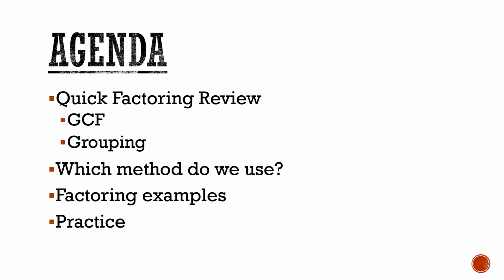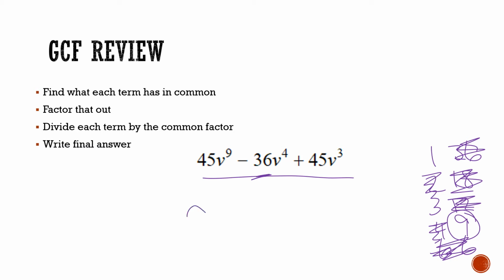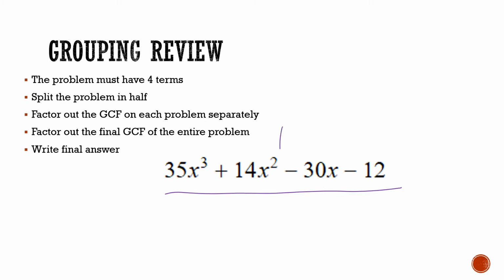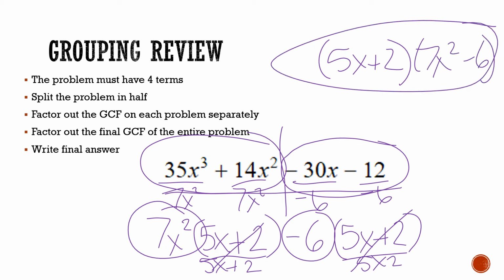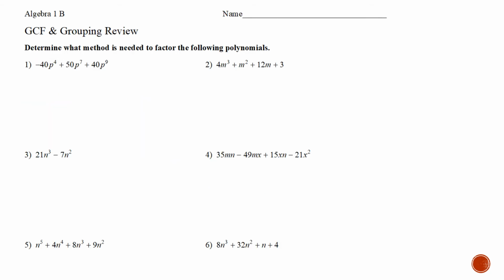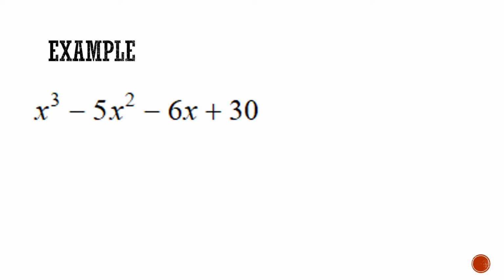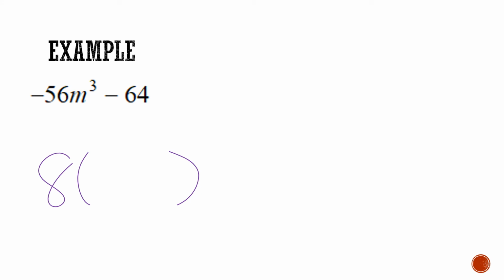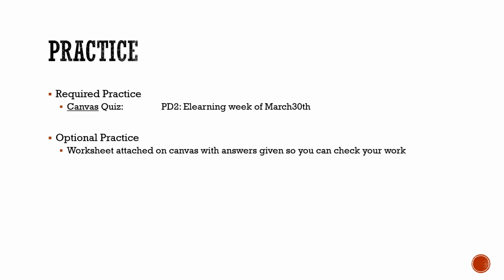Factoring GCF&GroupingReview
Review of factoring polynomials with greatest common factor and grouping methods